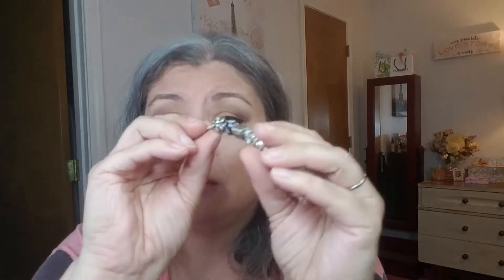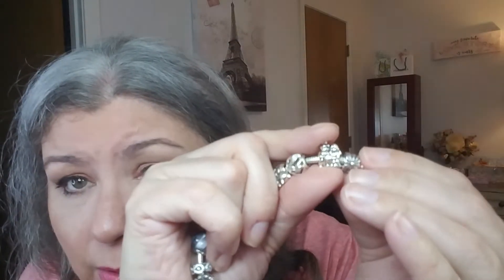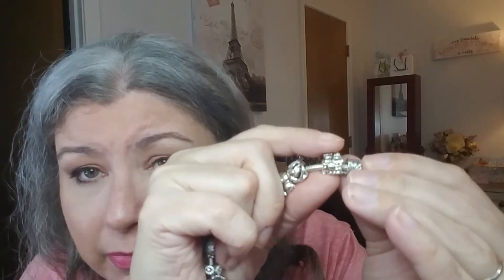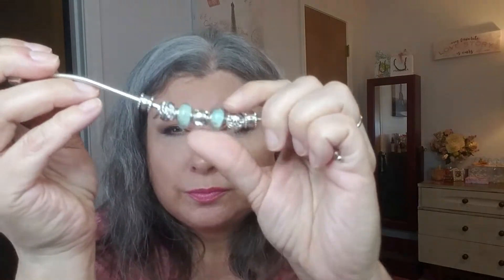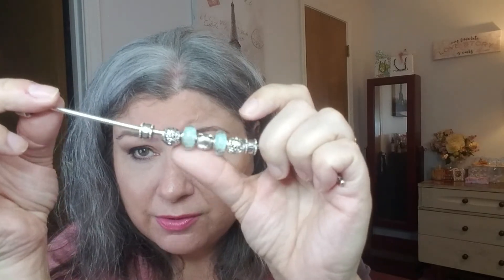Pandora FAKE CHARMS BEWARE!!!!!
Hello everyone,  just a quick video about fake charms and what to look for and how to protect yourself when purchasing used/new items on sites like Poshmark and Ebay.
See my IG for the photos!!!

Sign up for Hemp Crate and use code